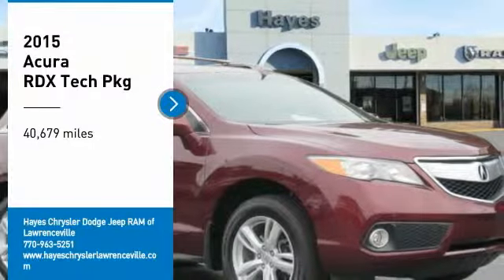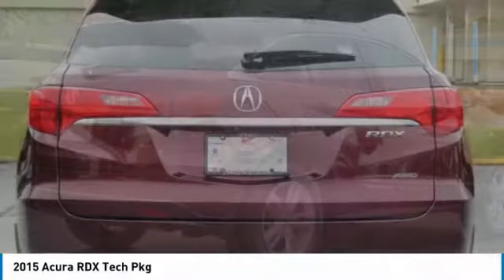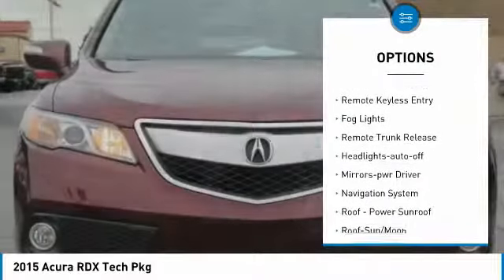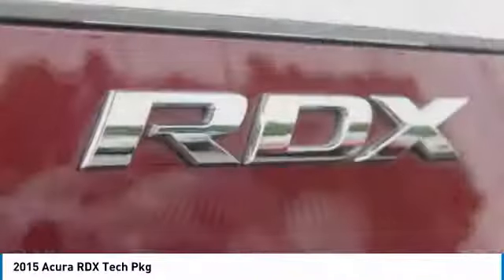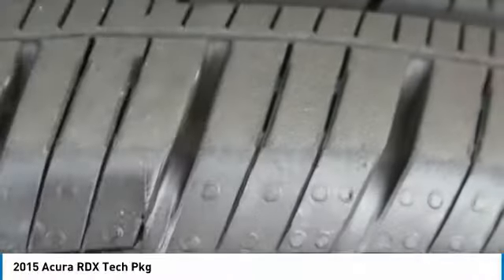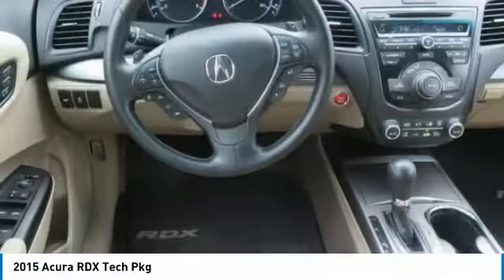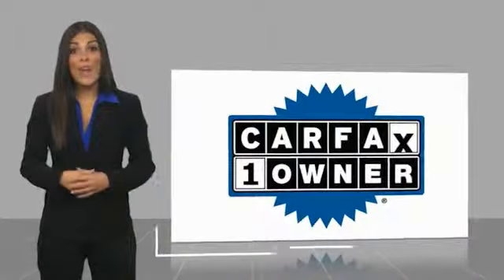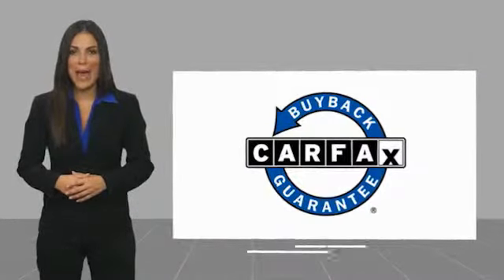2015 Acura RDX Lawrenceville GA L943084A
2015 Acura RDX Tech Pkg

2015 Acura RDX Technology Package 3.5L V6 SOHC i-VTEC 24V 6-Speed Automatic AWD Odometer is 8006 miles below market average!brbrAWD. Priced below KBB Fair Purchase Price!brbr19/27 City/Highway MPG CARFAX One-Owner. Clean CARFAX.brbrReviews:br * The 2015 RDX is the ideal choice if you want a luxury SUV but not the sticker shock and questionable reliability that can be associated with one. Above-average resale value and Acura's reputation for quality add further peace of mind. Source: KBB.combr * Strong yet fuel-efficient V6; generous rear legroom; lengthy standard features list; competitive price. Source: Edmundsbr * The 2015 Acura RDX is a powerful compact crossover that offers a stylish exterior with a luxury interior. The RDX is equipped with a 3.5-liter, i-VTEC V-6 Engine, that produces 273 Horsepower. Despite its power it remains fuel efficient with the front-wheel drive model getting an EPA rating of 20 MPG City, 28 MPG Highway, and a combined 23 MPG. The all-wheel drive version is impressive as well with 19 MPG City, 27 MPG Highway, and 22 MPG combined. The Engine in the RDX comes with Variable Cylinder Management that automatically makes changes to the number of cylinders used at any given time. It enables it so the engine can run on six, four, or three cylinders depending on power demand, allowing for the most fuel efficiency possible. The RDX comes standard with a Sequential SportShift Automatic Transmission with steering-mounted paddle shifters. You have the option to choose either Drive mode for smooth shifting and optimal fuel efficiency, or you can go into Sport mode for performance driving and quick, precise shifts at your fingertips. If you choose to upgrade into the All-Wheel Drive model, it comes with Intelligent Control. This uses the front wheels only to propel the vehicle during regular cruising, and supplies more power to the rear depending on how slippery the surface you are driving on is. The interior of the RDX offers comfortable seating for up to five passengers with its plush leather seats in front and back. The driver and front passenger get dual-level heaters in seats and dual-zone climate controls. The driver's seat also comes equipped with a lumbar adjustment feature to keep your back comfortable. For safety, the RDX comes with a rearview camera, which activates whenever the vehicle is put into reverse. Also included is the Bluetooth HandsFreeLink, as well as the text message function that can read your texts to you and supply you with your choice of six pre-loaded responses. The Technology Package includes a Navigation System and a Destination Database to direct you to nearby ATMs, restaurants, and more. It also comes with AcuraLink, an easy to use data network that reminds you about maintenance appointments and communicates directly with your dealer. If you are looking for comfort without compromise, step into the 2015 Acura RDX. Source: The Manufacturer SummarybrAwards:br * 2015 KBB.com 10 Best Luxury Cars Under $35,000brFor more information, Kelley Blue Book is a registered trademark of Kelley Blue Book Co., Inc.